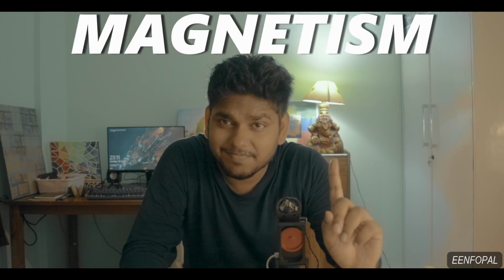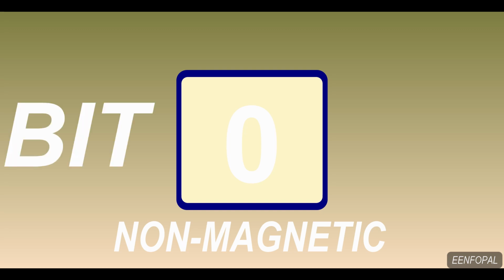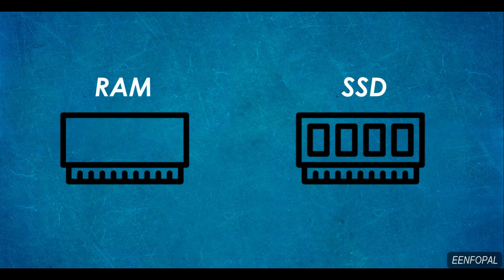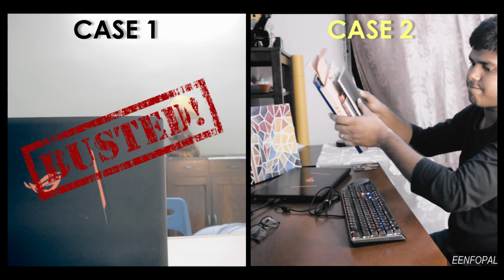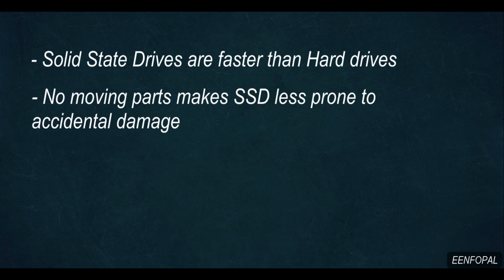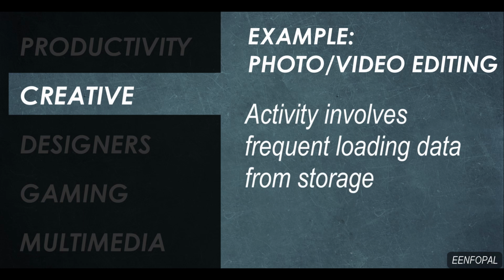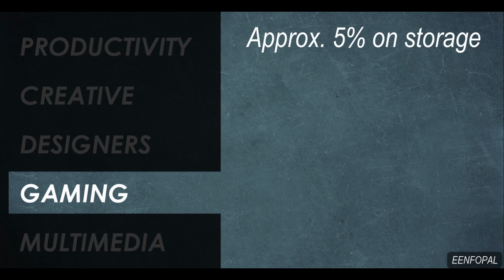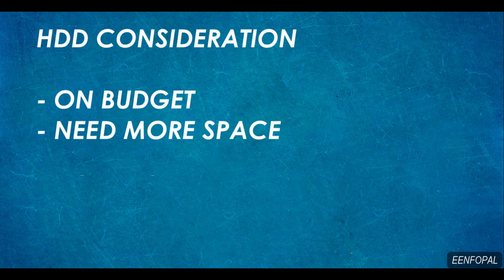HARD DISK VS SSD | WHAT TO CHOOSE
Hi Everyone, in this video we are talking about hard disk vs ssd. We always juggle between performance and budget when we are building a new PC or buying a new laptop. Storage type is one of the main compromise area, as we always have an option of buying either an HDD or SSD. But should you compromise, specially when SSD price has come down so much. Let's find out...

Gears I Use:

Mic (Zoom H1N)
Lapel MIC (Boya)
Camera (Nikon D5200)
Lens (35mm Prime)
Light (GodoX SL60W)
Light (Aperture AL M9)
Godox Softbox
Amazon Basic Trippod